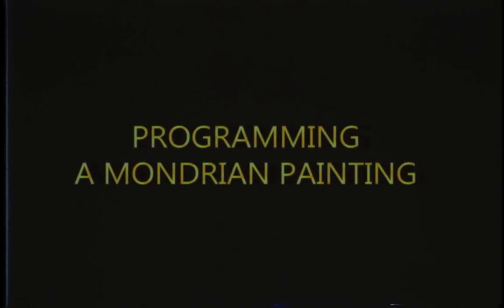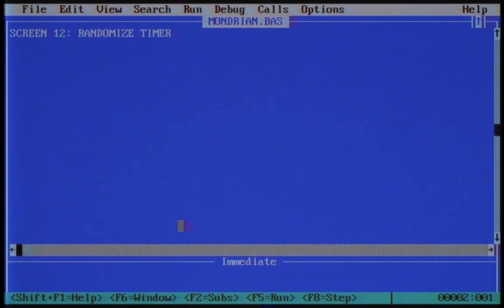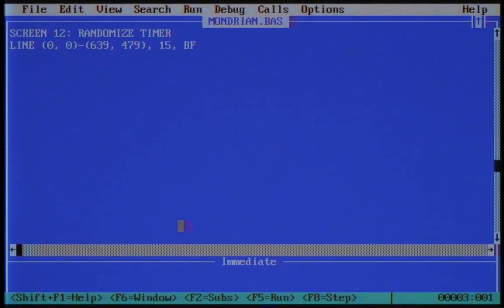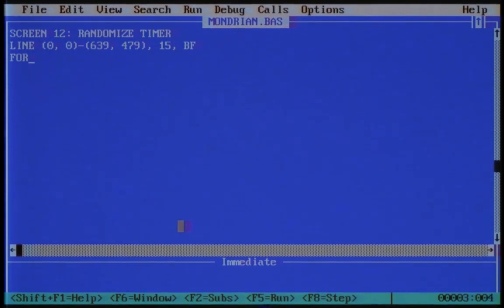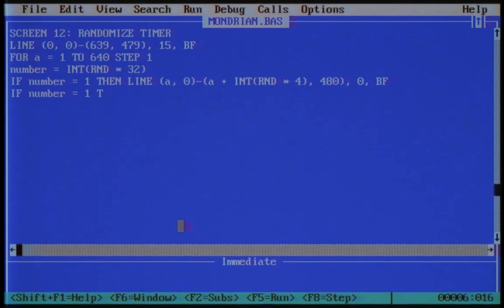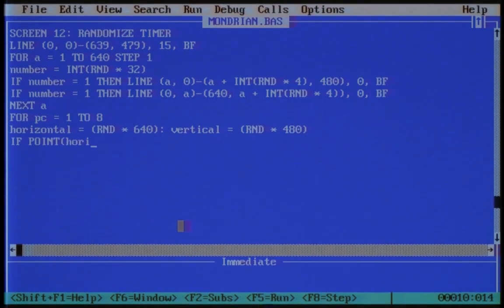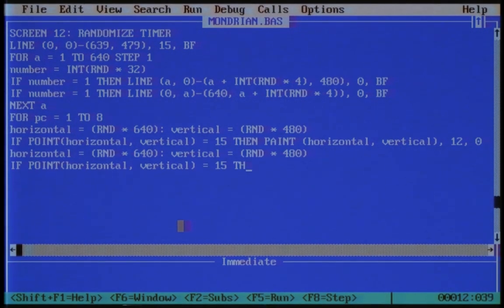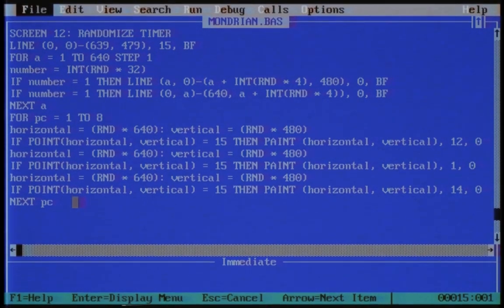The Joy of Programming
Your Dutch host Jo Luijten guides you to your first painting that is entirely programmed in QuickBASIC.